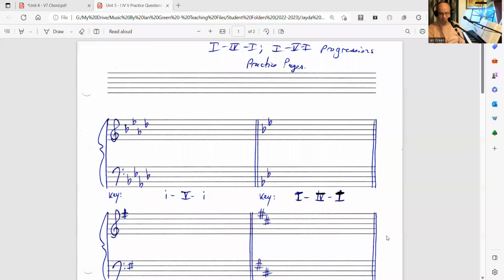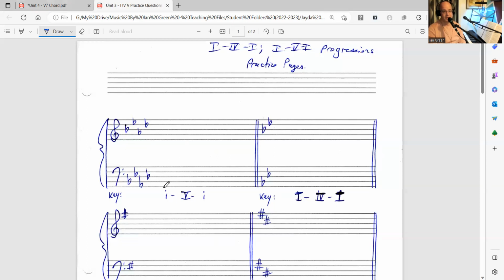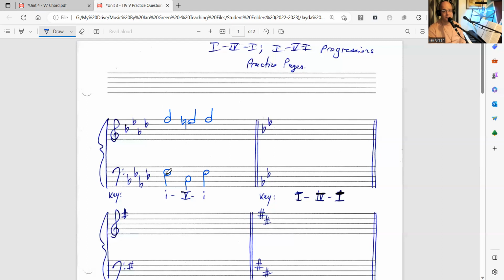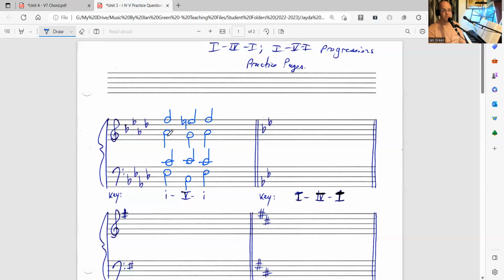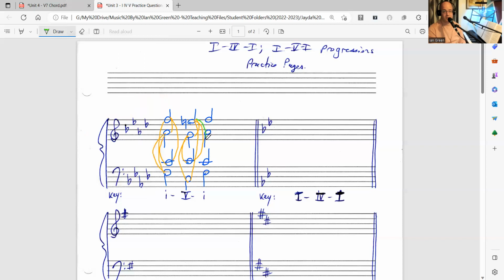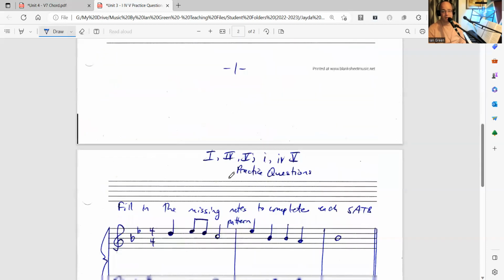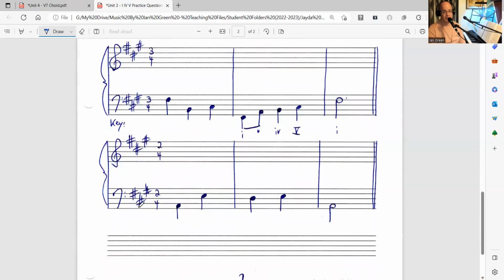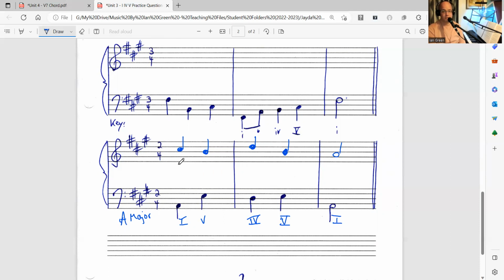I IV V Progressions (Tutorial)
This tutorial video outlines tips and tricks when working on exercises while writing in chorale style (SATB). Topics include:
- avoiding parallel intervals
- successful voice leading techniques
- spelling chord correctly
- problem solving to find the best answer